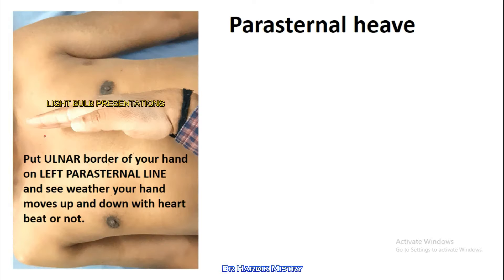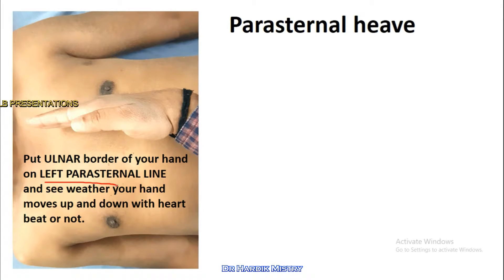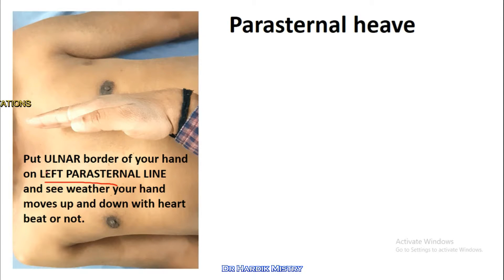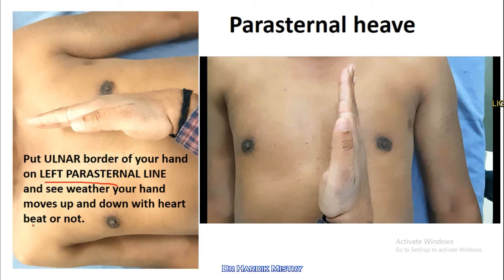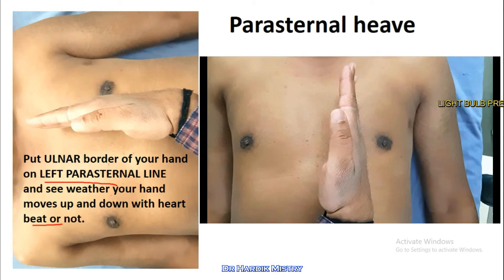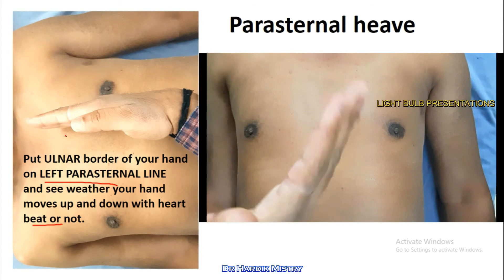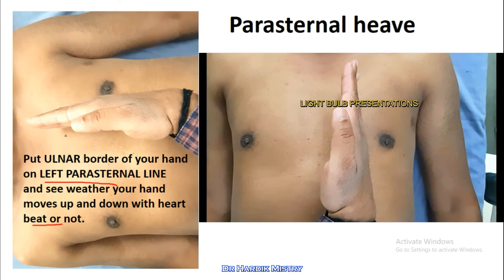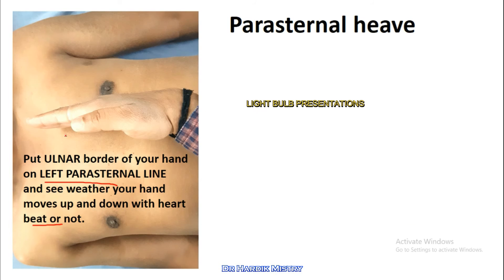PARASTERNAL HEAVE | CLINICAL LAB | PHYSIOLOGY